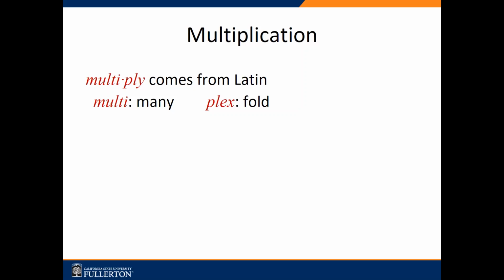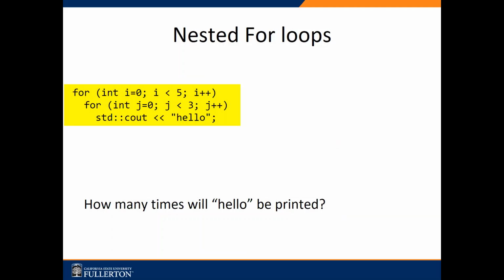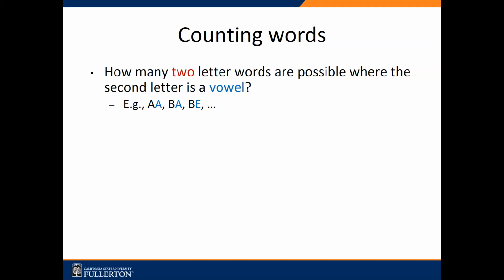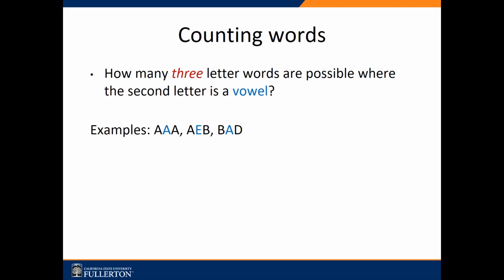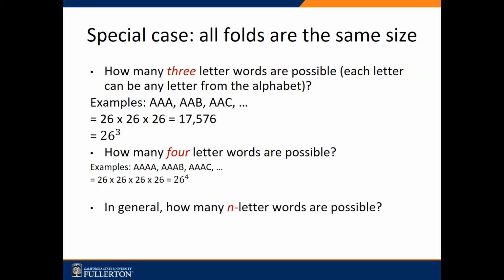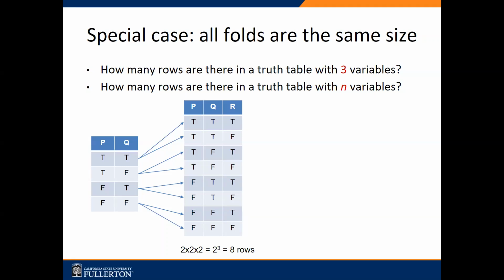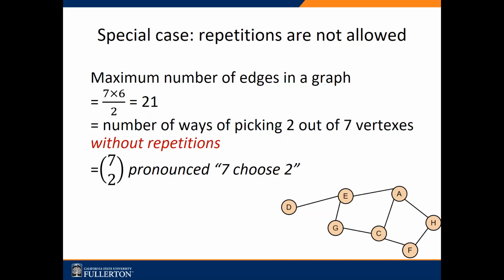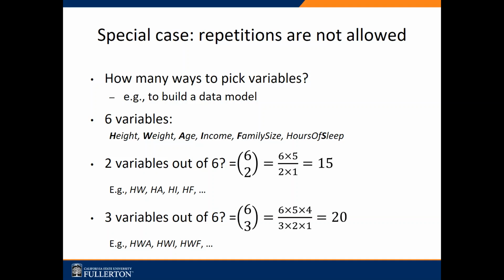Basic combinatorics (counting) for Computer Science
Basic counting methods as applied to some Computer Science applications, such as counting iterations of nested loops, distinct words, and edges in a graph.